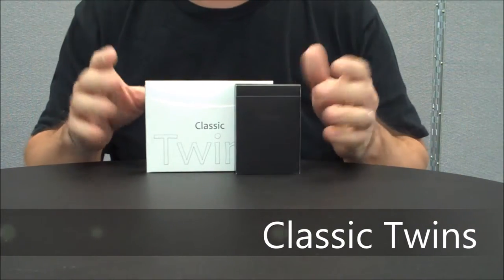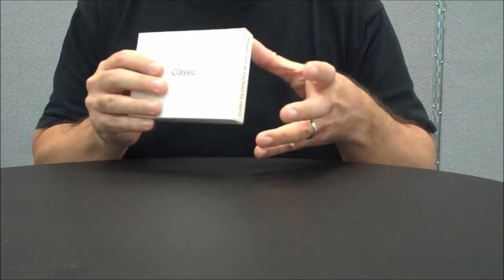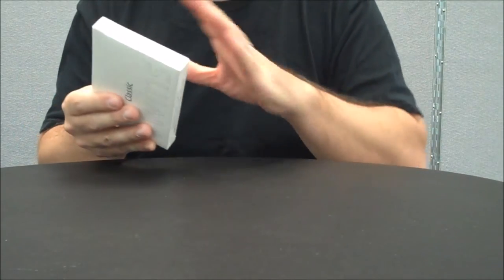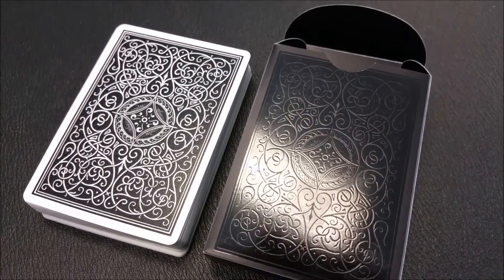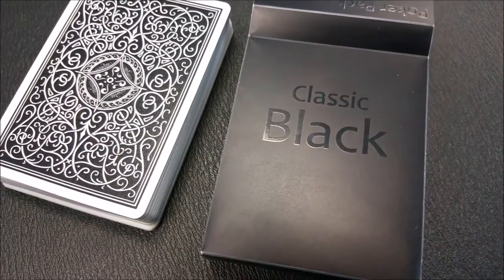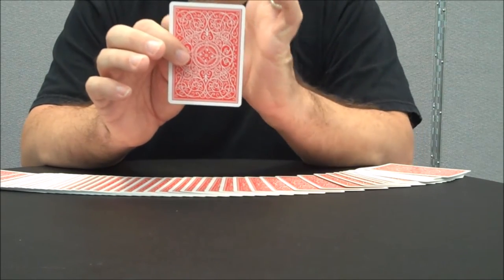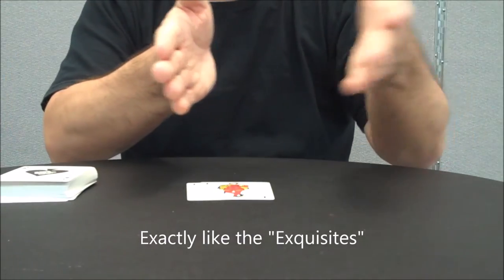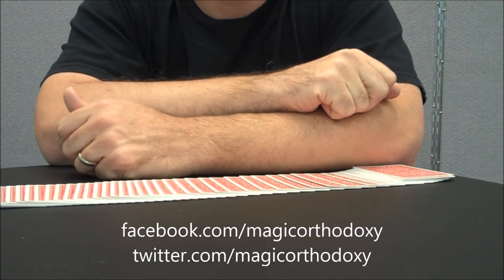Classic Twins - Conjuring Arts Research Center - Review